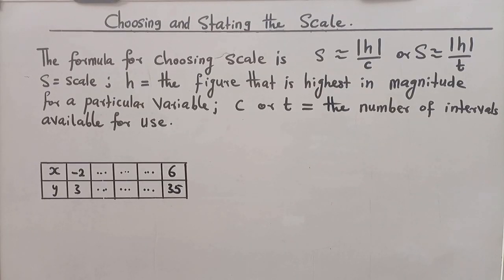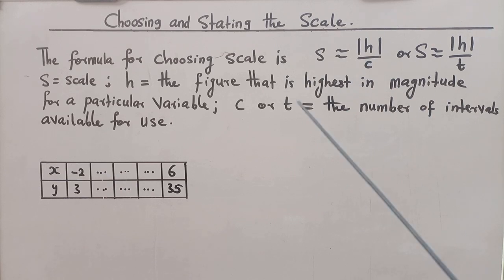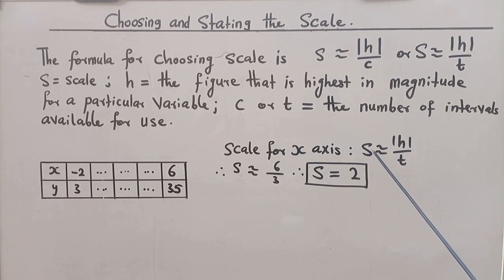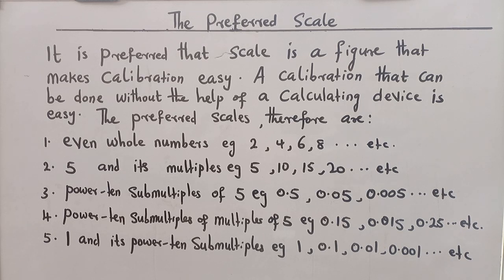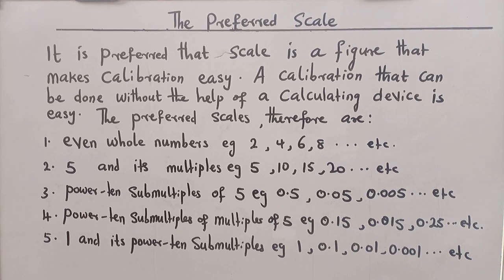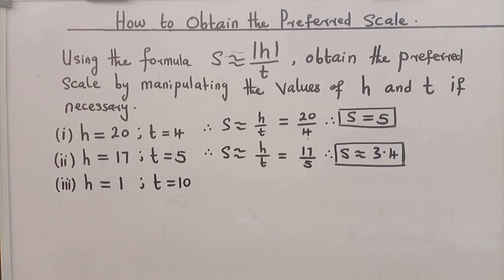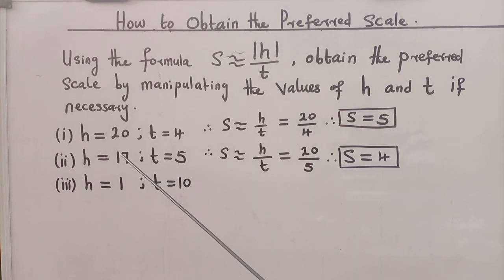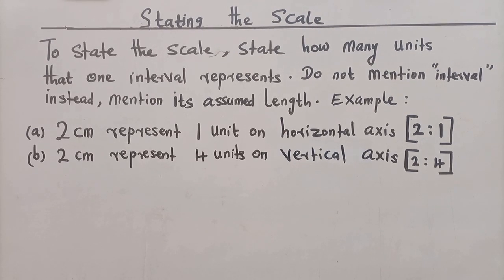GRAPH LESSON 11a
Learn the meaning of scale and how to obtain a preferred one for a proposed calibration.